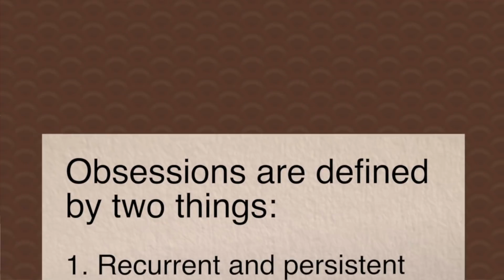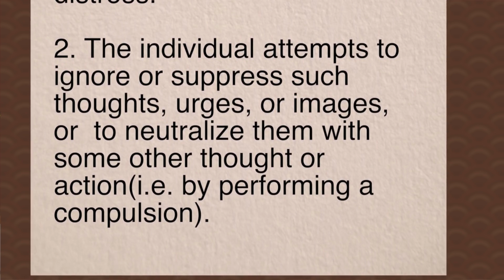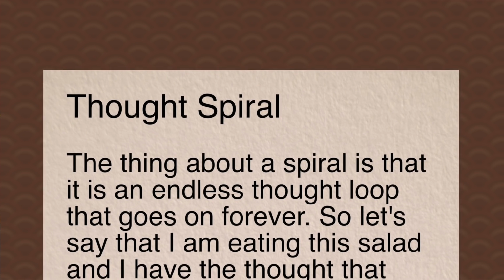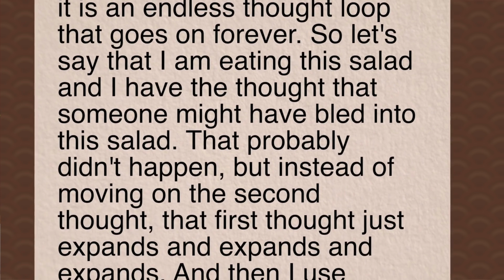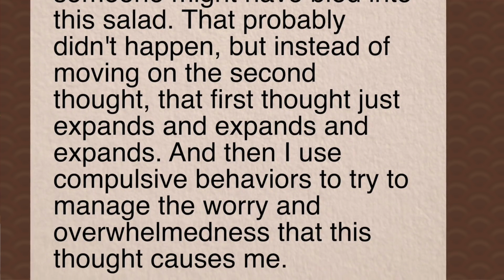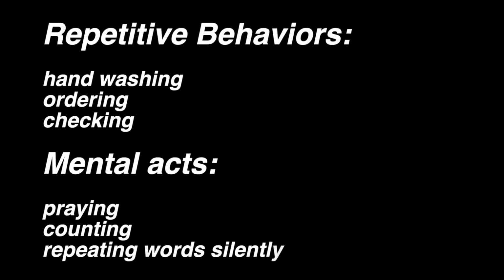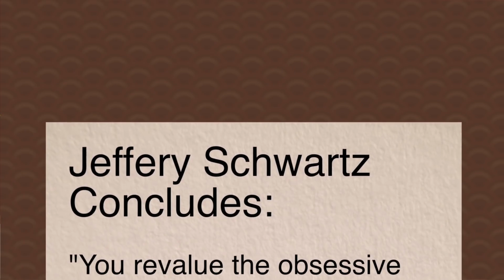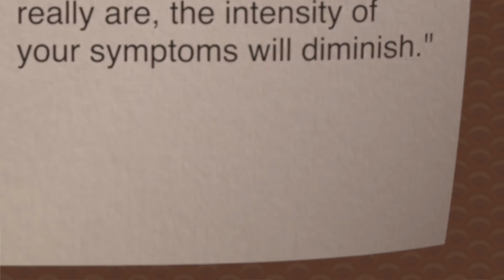How to Get Free Of OCD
In this video, author and mental health educator Douglas Bloch shares a simple to apply four-step process for responding to obsessive thoughts and compulsive behaviors. This well-tested technique comes from the acclaimed book "Brain Lock" by Jeffrey Schwartz.

To visit my personal website which contains links to all of my books, websites, and newsletters, go

To contribute to this channel so that its healing information can reach more people,

To sign up for a free newsletter that provides valuable e-tips for healing from depression,